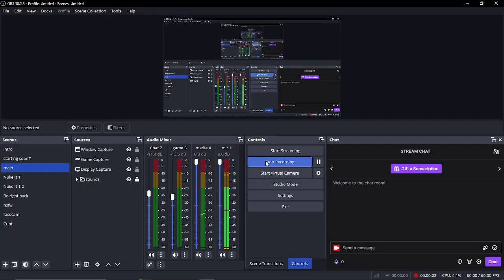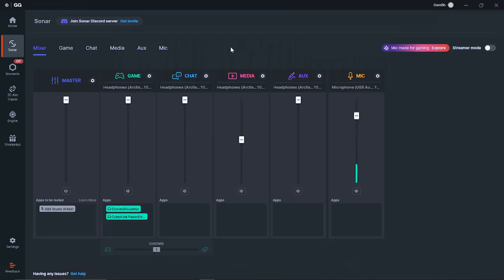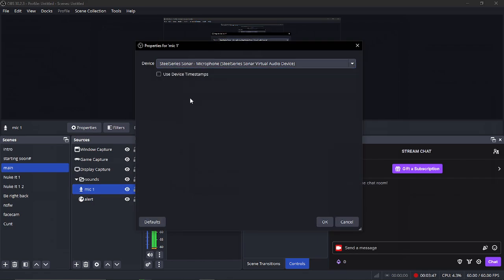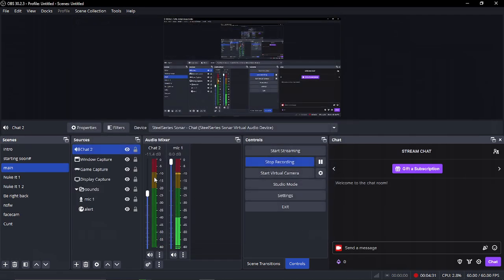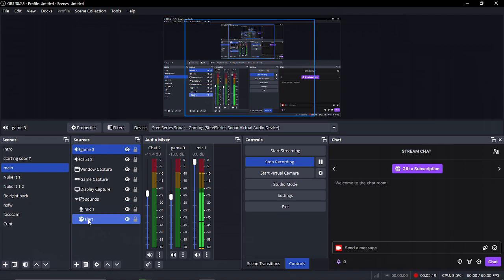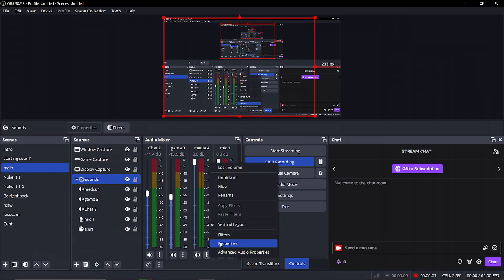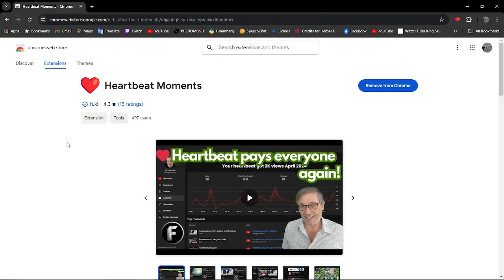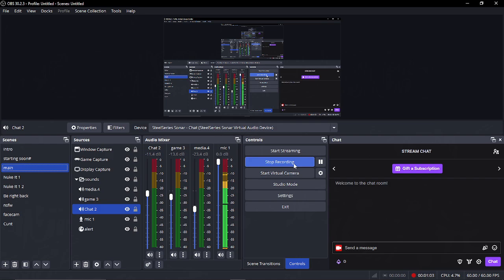OBS 101 with Cornish - How to set up audio mix separately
⏰ Moments

0:00 - Introduction